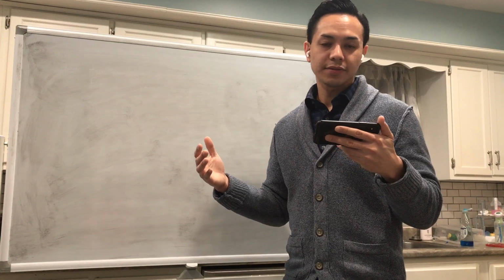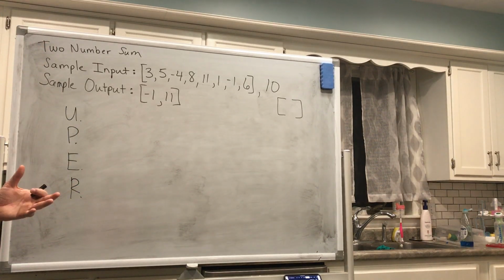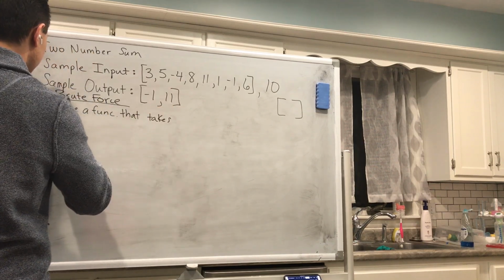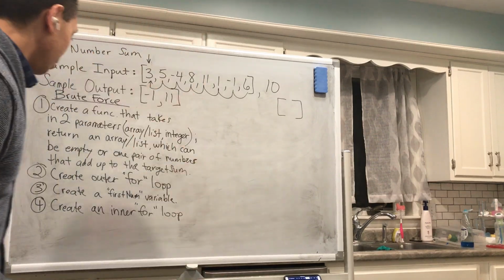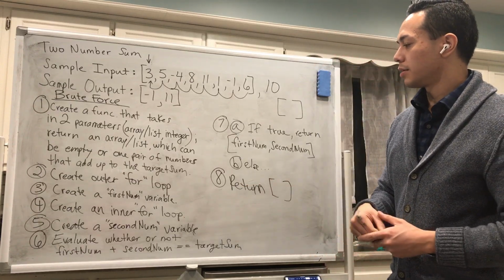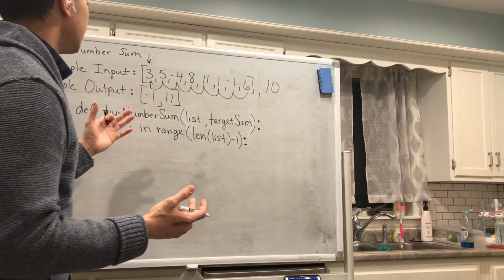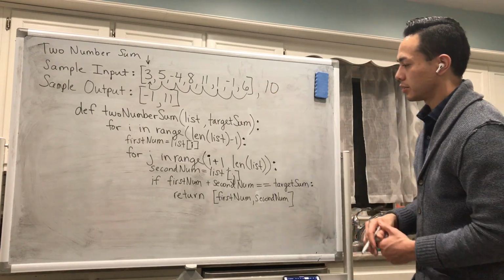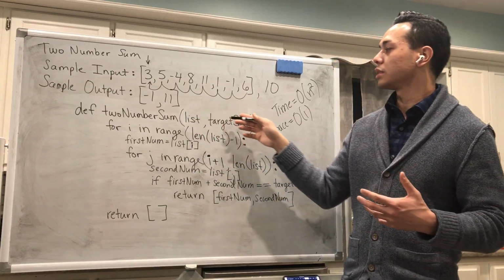"Two Number Sum" Problem Explained: The Brute Force Solution!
"Two Number Sum"

***Write a function that takes in a non-empty array of distinct integers and an integer representing a target sum. If any two numbers in the input array sum up to the target sum, the function should return them in an array. If no two numbers sum up to the target sum, the function should return an empty array. Assume that there will be at most one pair of numbers summing up to the target sum.

Sample Input: [3, 5, -4, 8, 11, 1, -1, 6], 10
Sample Output: [-1, 11]

***Credit for this problem, and the solution that I describe in this video, goes to Clément Mihailescu and Antoine Pourchet, the super intelligent guys that created Thank you for putting out such quality content that I can understand AND retain when prepping for coding interviews! You guys are out here changing lives ONE video solution at a time!